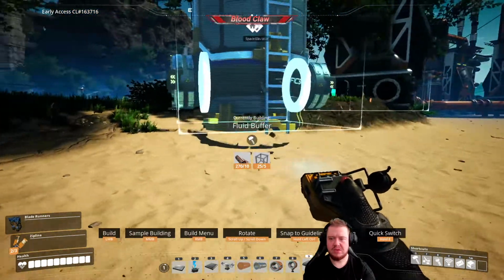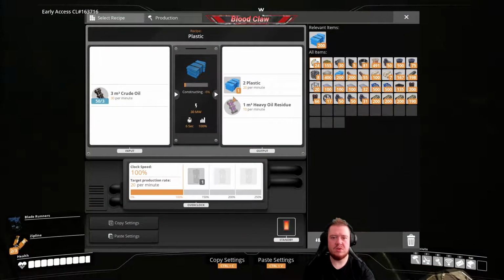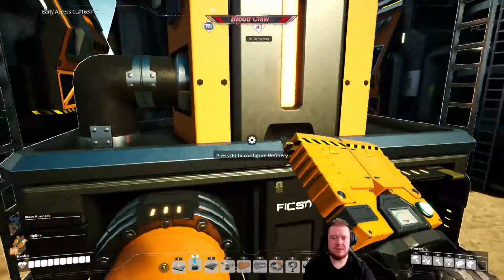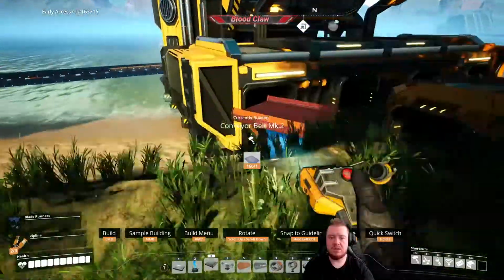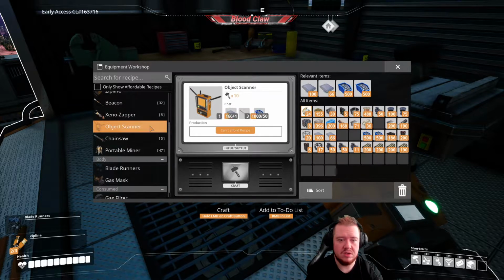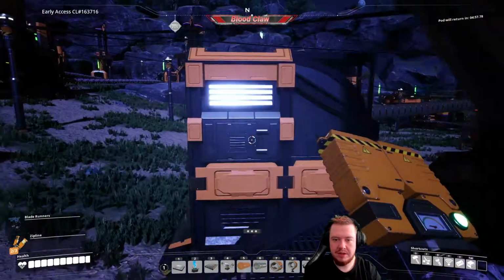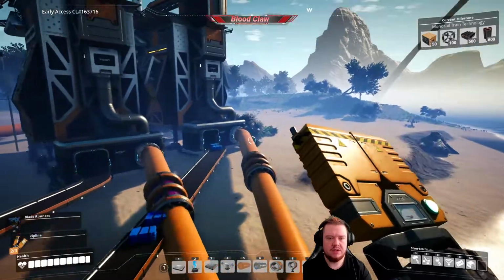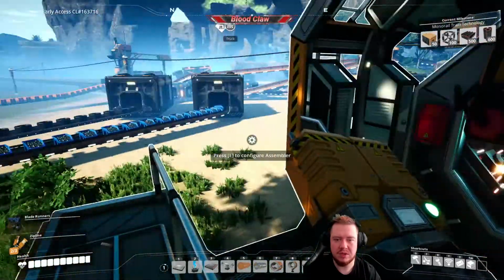Lets Play Satisfactory - Part 37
Had my eye on this gem for a while and thought i would add some fresh air to the channel sooo .

PC

GPU - GTX1080
RAM - 32 GB
Liquid Cooling